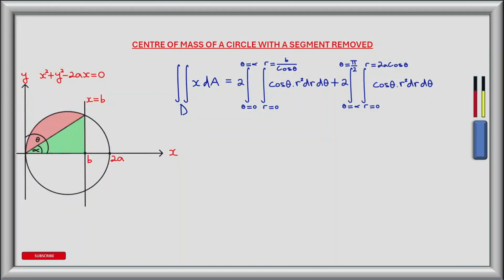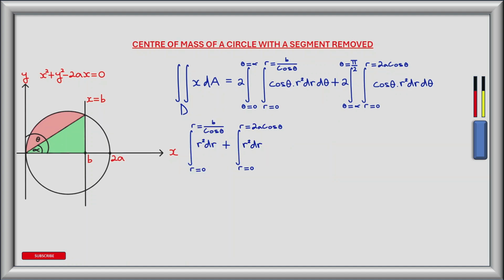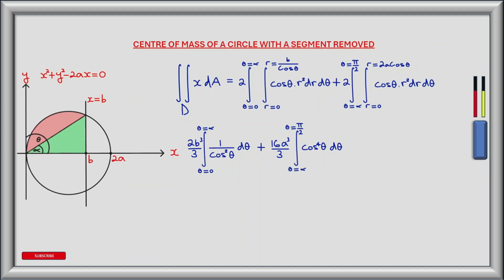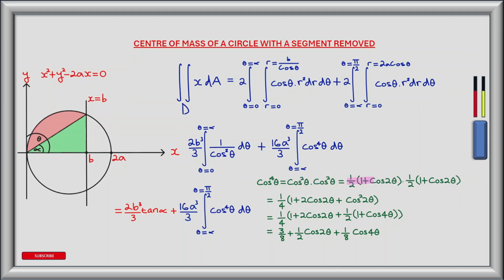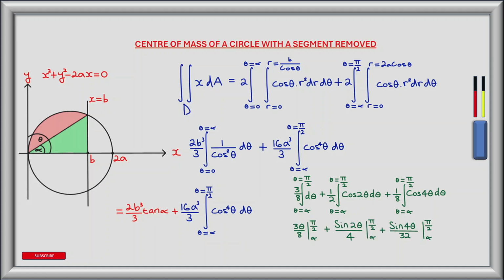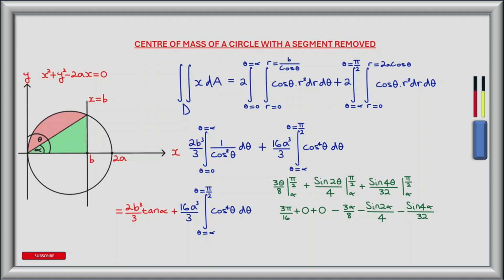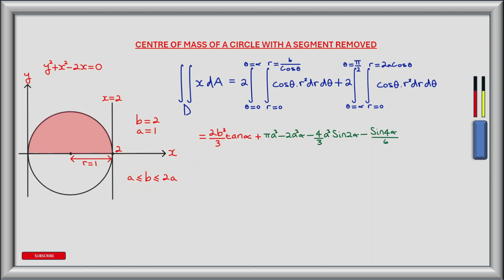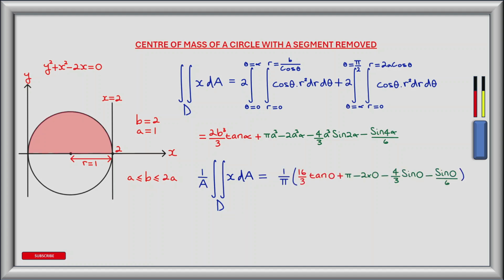Find the Center of Mass of a Circular Region with a Missing Segment using Double Integration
This video evaluates the double integrals, utilizing polar coordinates, found in the video.

It then proceeds to use the results to find the center of mass of a circle with a missing segment.

The inner integrals are evaluated first along r summing all the infinitesimally small slices dr, followed by the evaluation of the outer integral from 0 to alpha and then from alpha to pi/2. This sums all the infinitesimally small slices of d(theta). The results of the double integrals are then summed. This gives the weighted average of x over the uniform region. Dividing this by the area of the region gives the center of mass of the region.

The calculations re check by setting appropriate values for a and b.